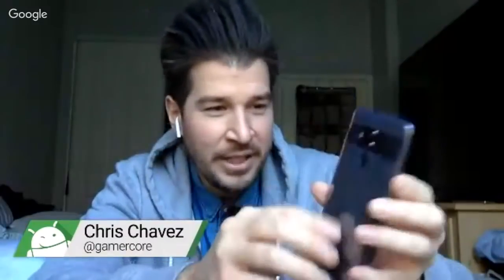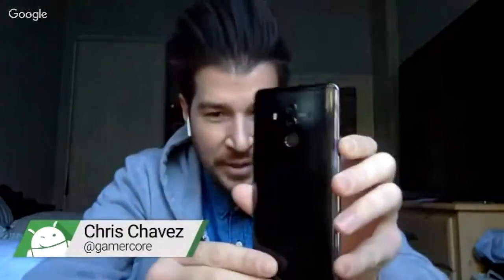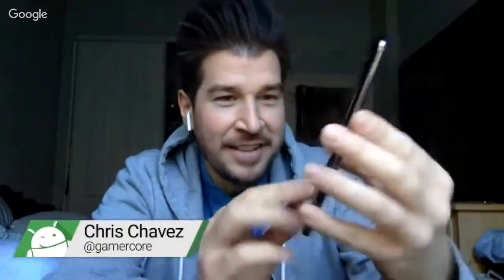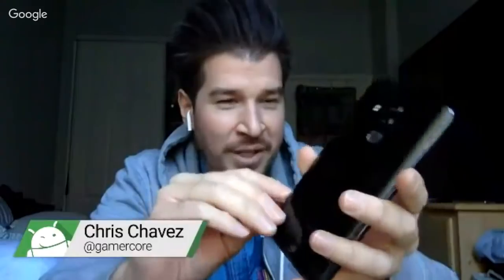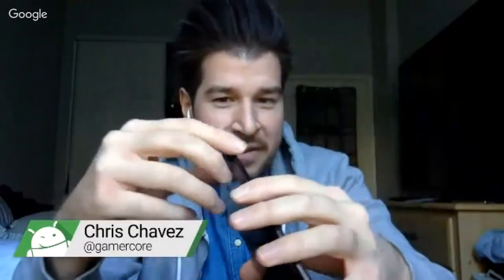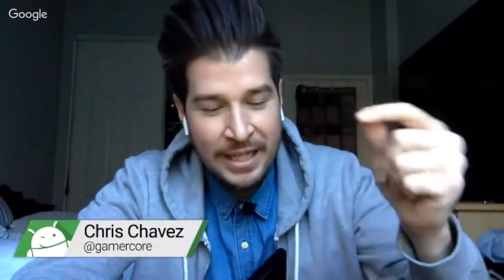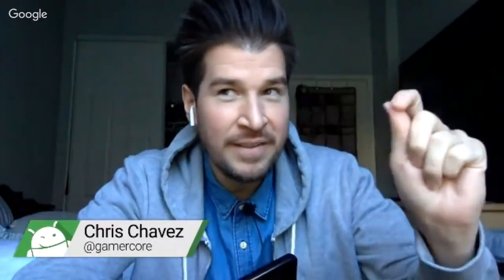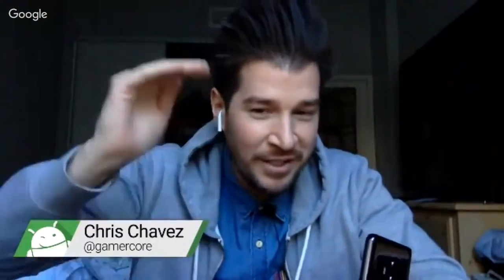Huawei Mate 10 Pro Quick Review